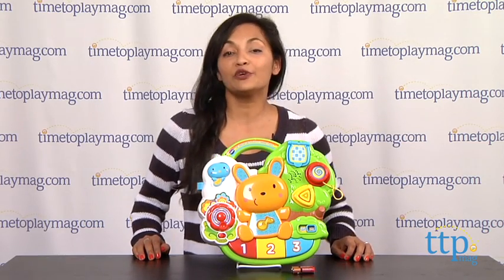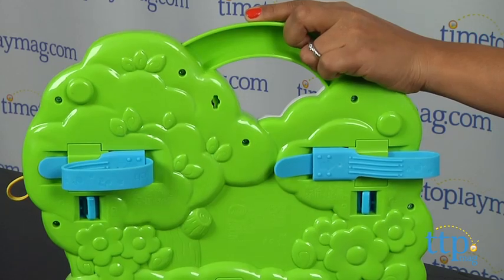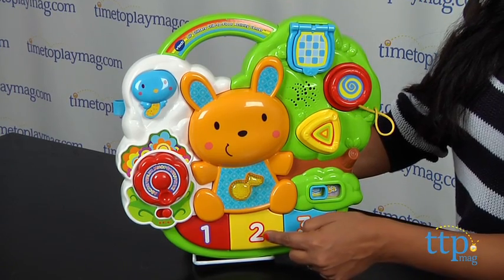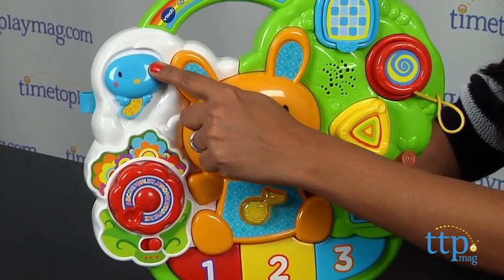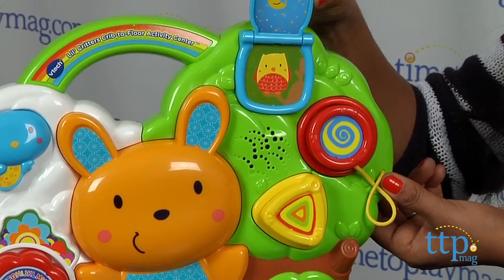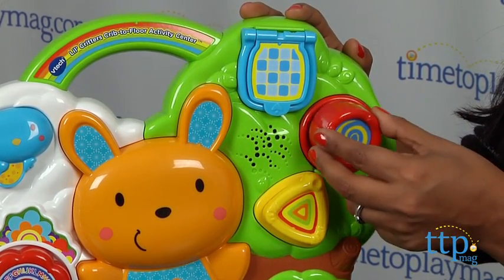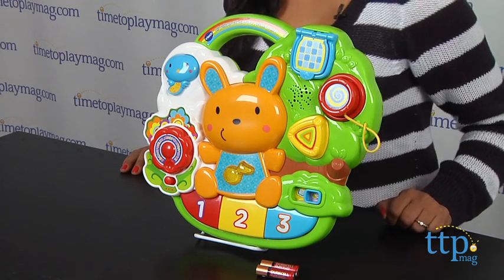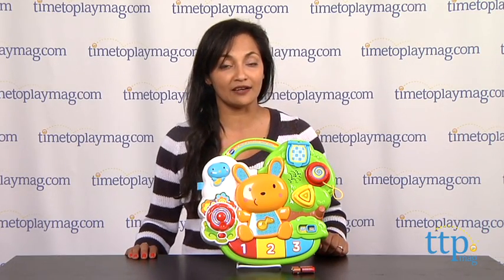Lil' Critters Crib-to-Floor Activity Center from VTech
For the full review, where it's in stock, and how much it costs,

The Lil' Critters Crib-to-Floor Activity Center is a musical light-up activity center that can be attached to any standard crib rail and also be used for floor play. With more than 25 songs and melodies, this playful activity center has a lot of surprises for your little one. There are two modes of play that introduce babies to words, numbers, music, and more. Spin the flower for musical fun. The piano keys teach numbers and colors in Learning mode and play music in Sing Along mode. The musical note in the middle of the activity center lights up and flashes, and babies can peek under the flaps to discover more sounds and fun phrases.